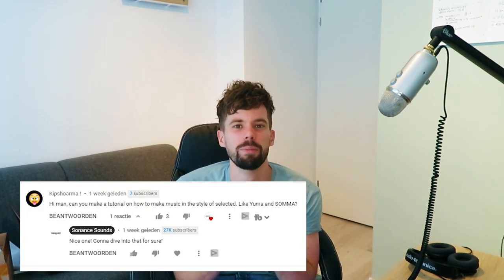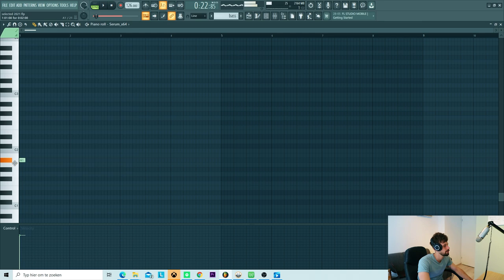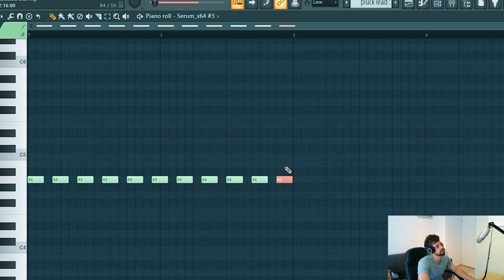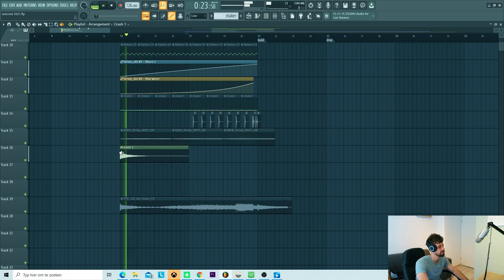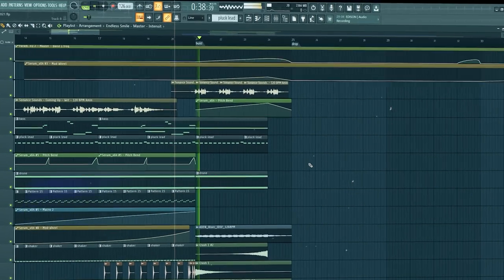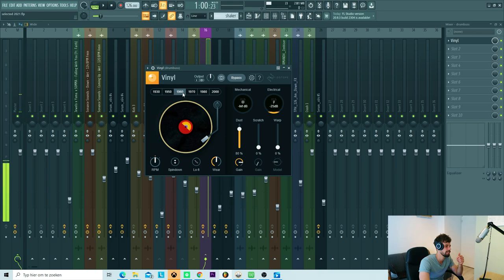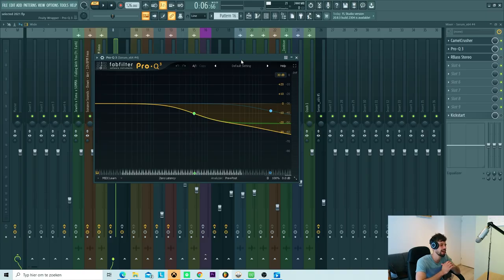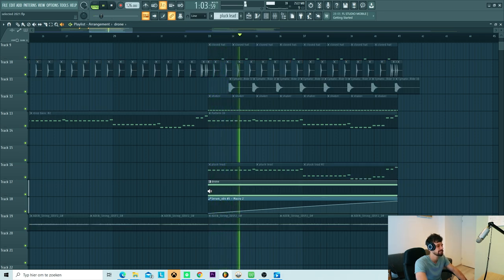How To Full Deep House Selected Style Track In 2021 [FL Studio]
"How To Full Deep House Selected Style Track In 2021 [FL Studio Tutorial]''

In this Tutorial, I will show you How To Make a full Deep house track in FL Studio in the style of the Selected label like artists as Somma and Yuma. The Selected label focus on Deep House and Tech House songs. I'll show you how to make a track similar like this from scratch including that typical Deep House Donk Bass, Deep House drums, Deep House Reese and Deep house drop and breakdown just like Somma does. I'll show you the fundamentals of creating a Full Selected style Deep House track in FL Studio just like Somma.

Click on the 🔔 to get notified when new video is up! ❤️